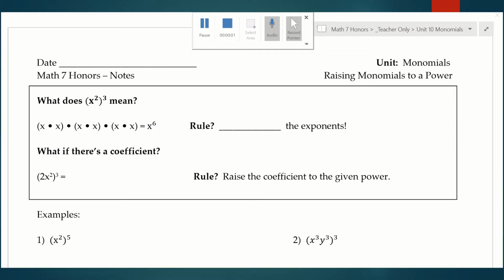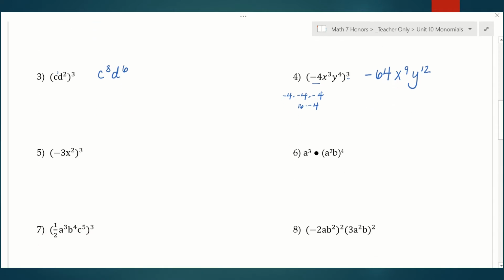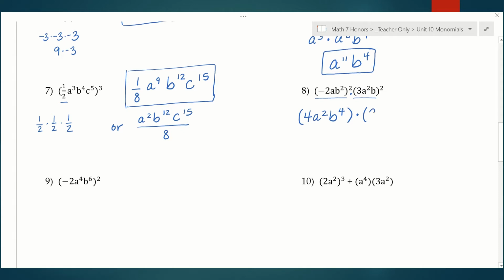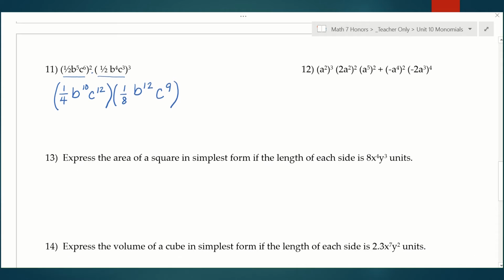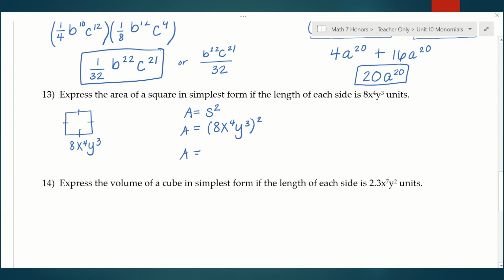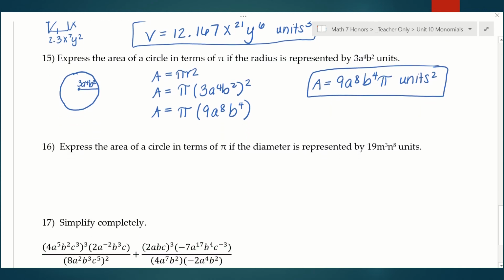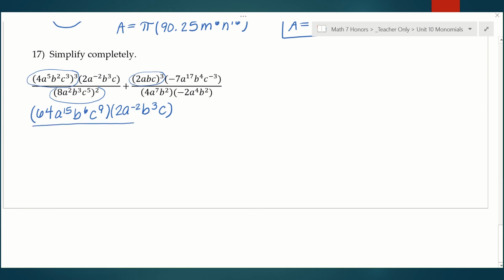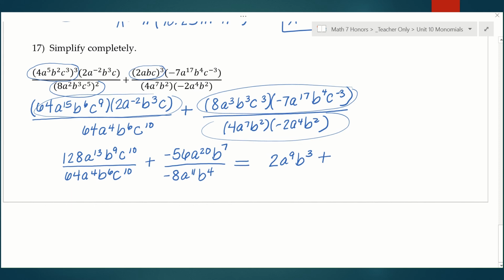Math 7 Honors - Monomials Unit - Lesson 4: Raising Monomials to a Power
Monomials Unit - Lesson 4: Raising Monomials to a Power